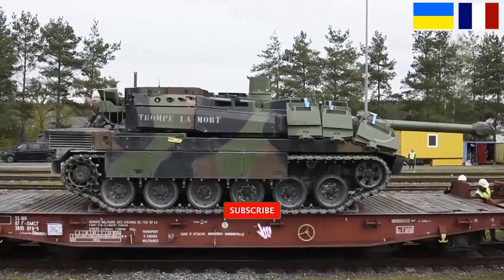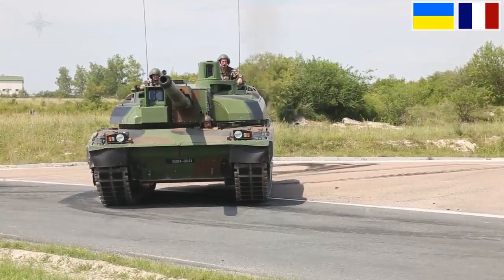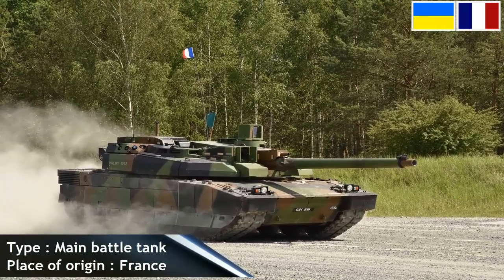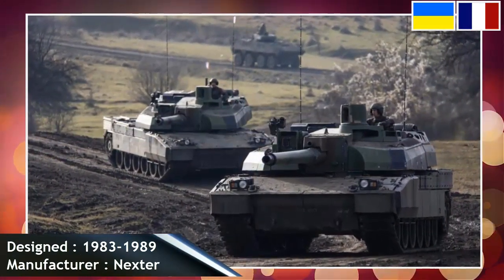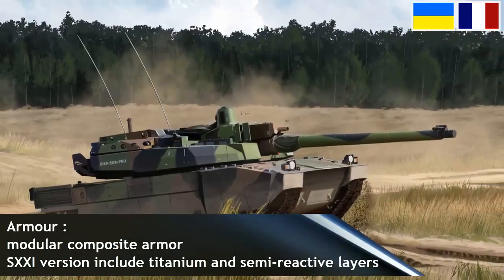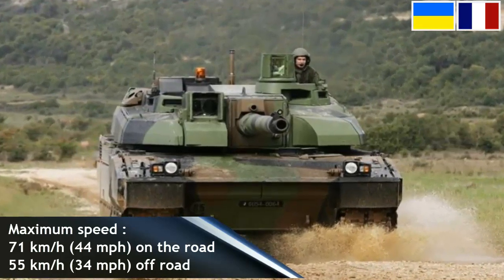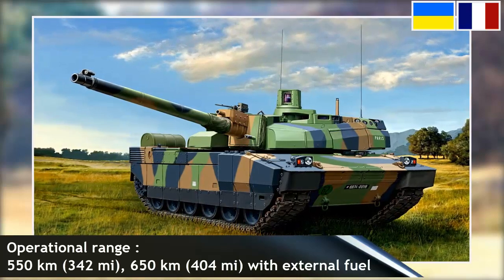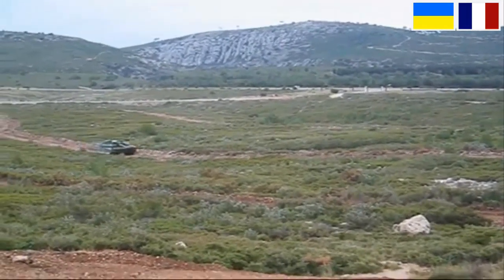Ukraine submitted a request to supply Leclerc main battle tanks from France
The Prime Minister of Ukraine Denys Shmygal has addressed the French government by submitting a request to supply his country with Leclerc main battle tanks (MBT) .
The Novosti news agency wrote that Ukraine decided to turn to France after receiving a refusal from Germany to supply Leopard 2 tanks .
Previously, Ukrainian Foreign Minister Dmitry Kuleba said Kyiv had not been able to get supplies of Leopard 2 tanks from the German government.
This 56-tonne tank is powered by a 1,500 hp V8X SACM diesel engine. The maximum speed is 71 km/h and the operating range is 550 km.
It is known that the French Army currently has 406 Leclerc tanks , with details of 222 in operational status and 184 stored in the arsenal.
Apart from France, the Leclerc tank is also used by the United Arab Emirates (UAE) Army with 354 tanks and the Jordanian Army which received 80 units with assistance from the UAE.